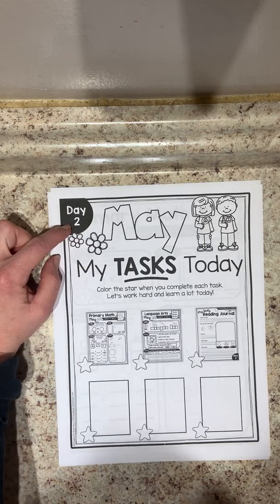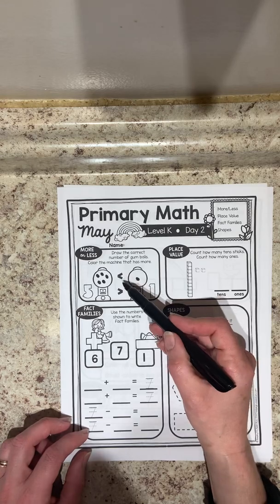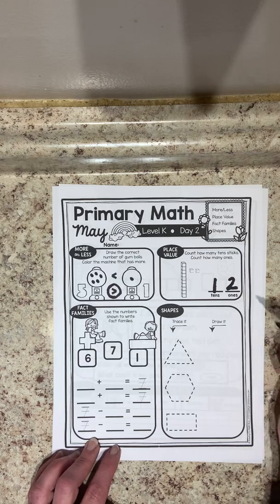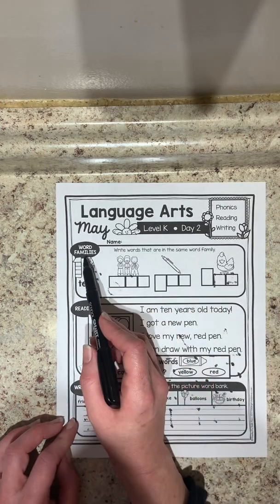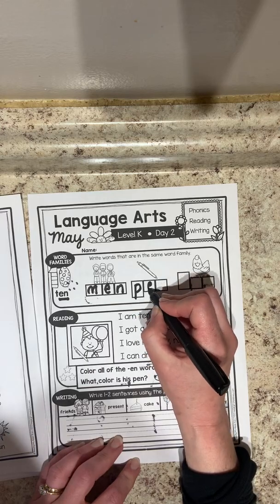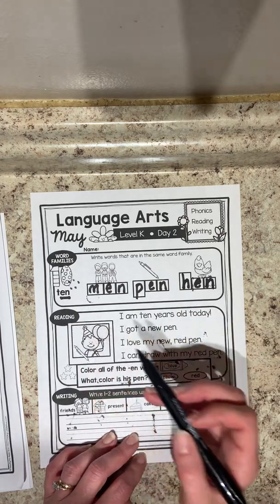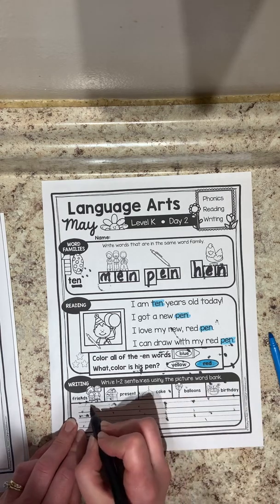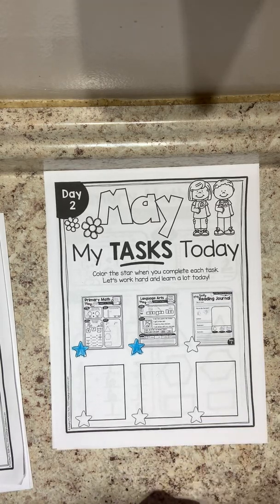May worksheets Day 2